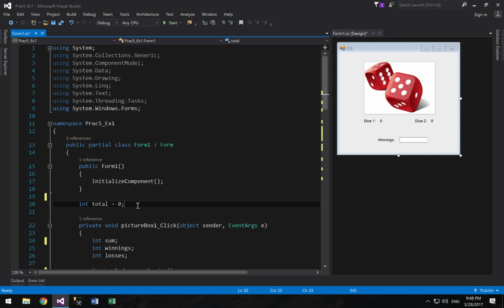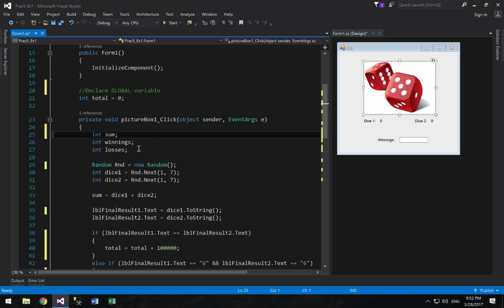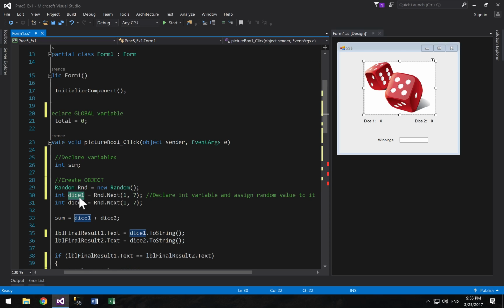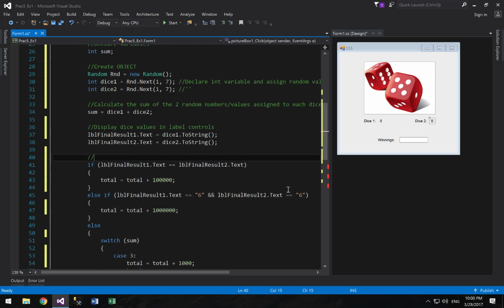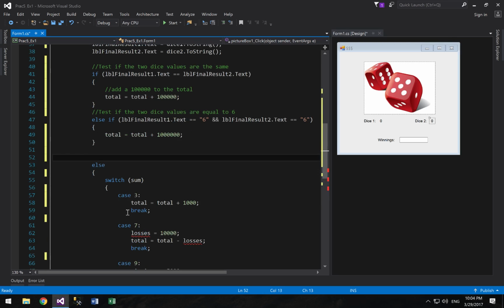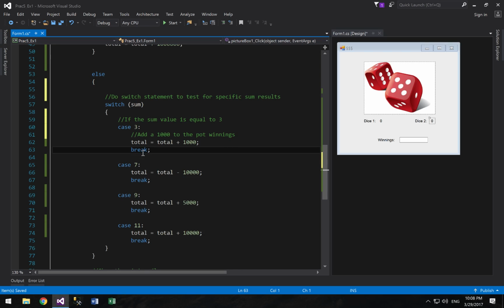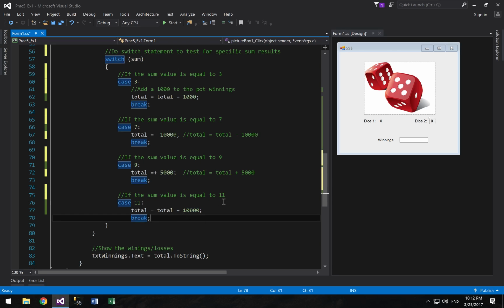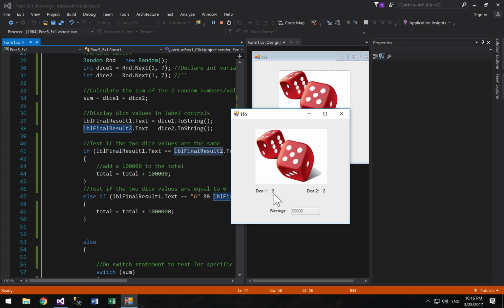Practical 5 Exercise 1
This video contains an overview of what was done in Practical 5 Exercise 1. If-Statements, Random Number Generator and Switch Statements were explained in detail.